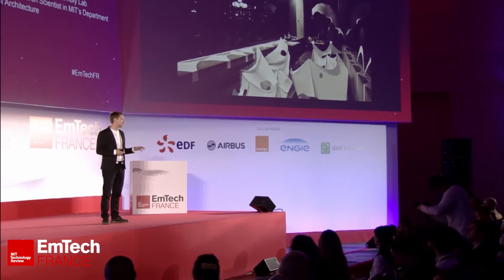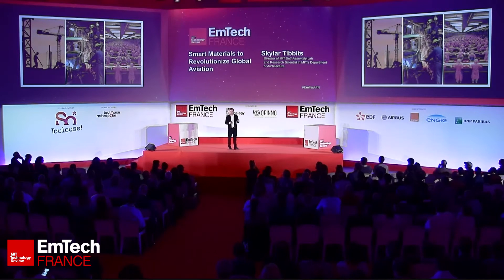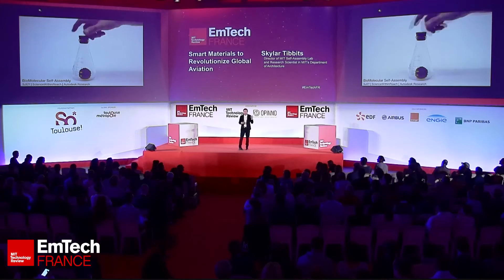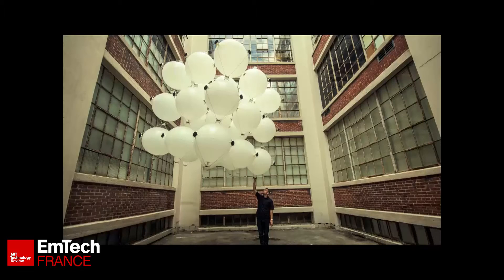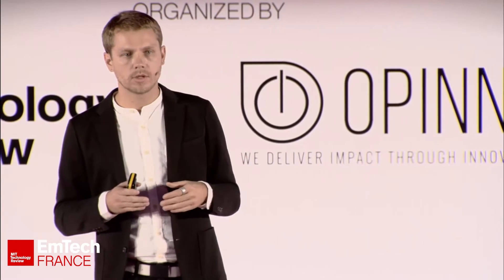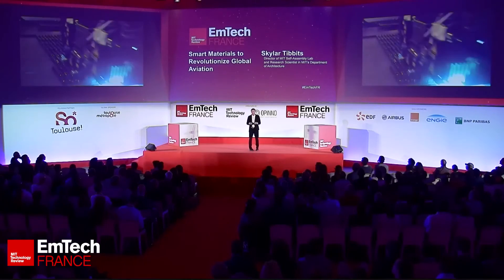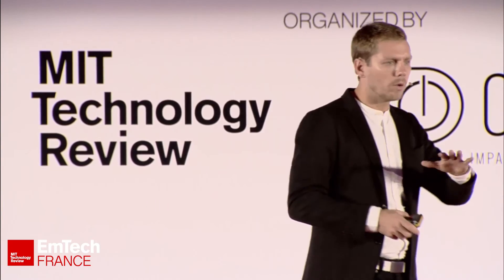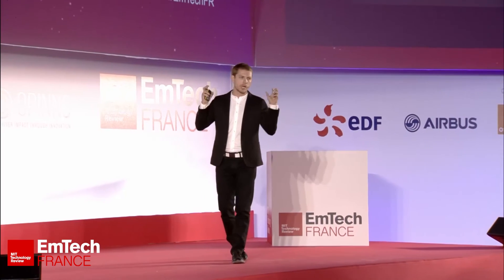EmTechFR 2016 | How Smart Materials are revolutionizing the building industry? - Skylar Tibbits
Skylar Tibbits, Director of the Self-Assebly Lab and Researcher at MIT's Department of Architecture explains how smart materials are transforming the way we design and build the future.